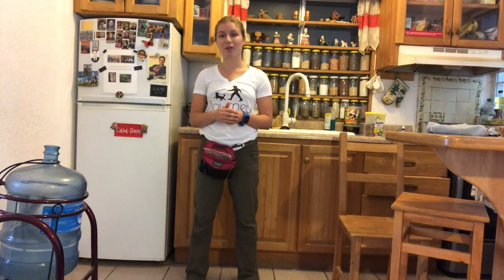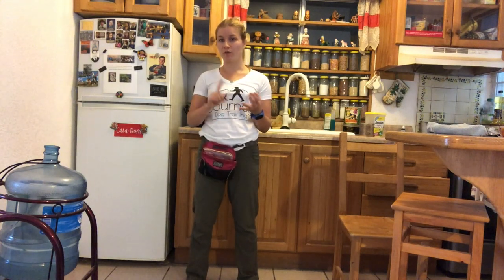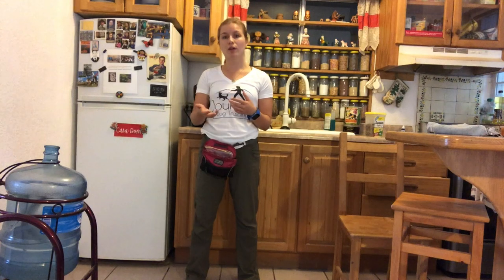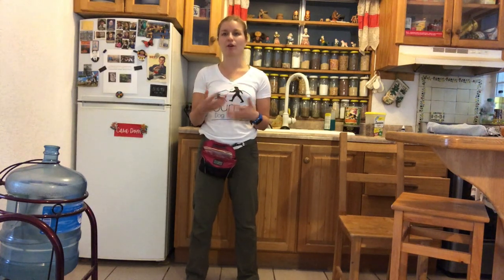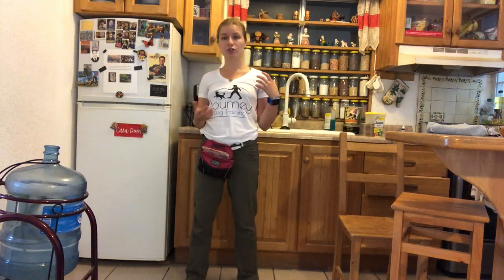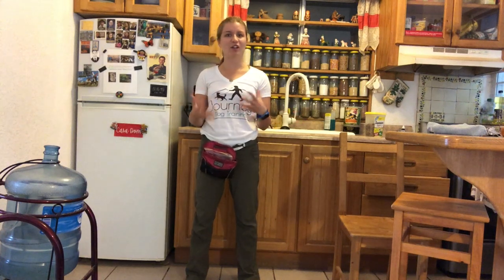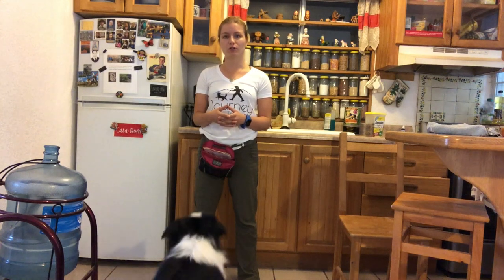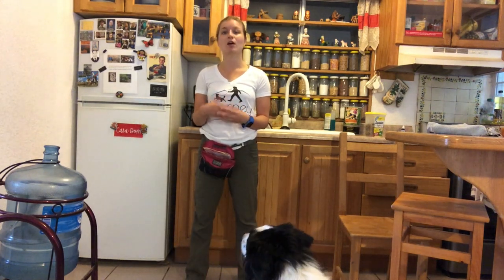Kitchen Manners for Dogs: No Begging, Food Stealing, or Food Aggression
Kayla Fratt, a professional dog trainer and owner of Journey Dog Training, demonstrates how to teach your dog to get out of the kitchen, stop begging, not steal food, and drop food when asked.